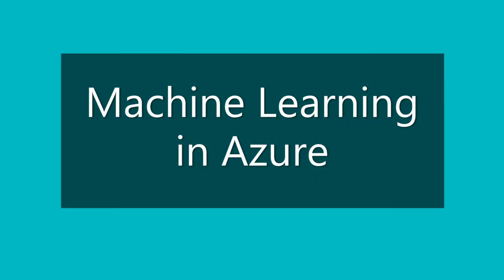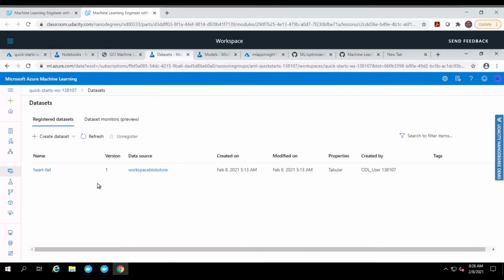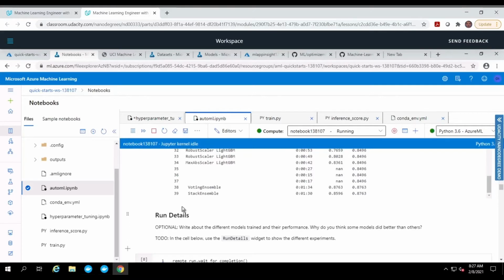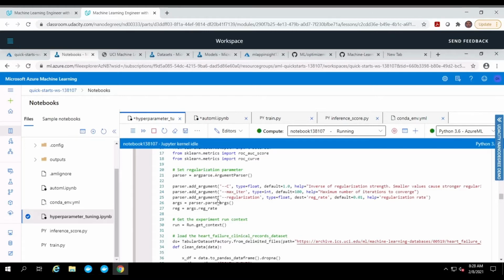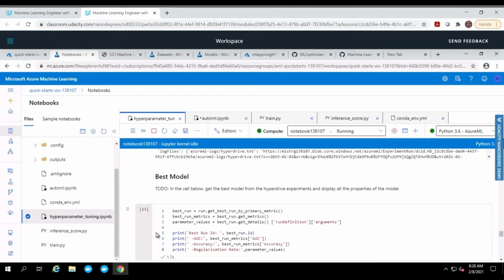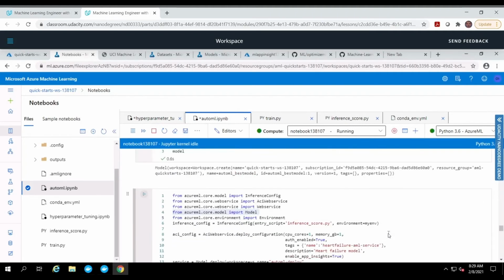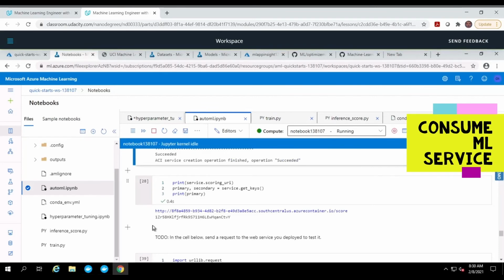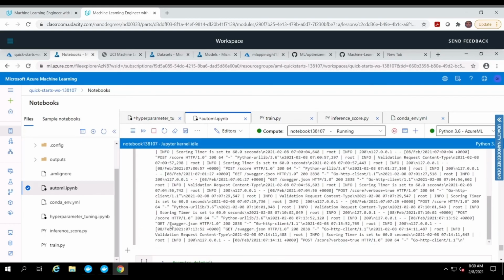Automated ML vs HyperDrive Tuning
Heart Failure Prediction based on data from UCI Machine Learning Repository